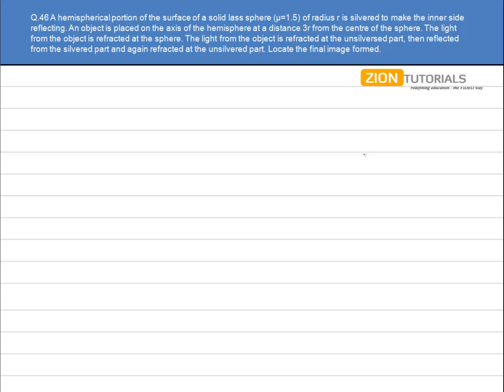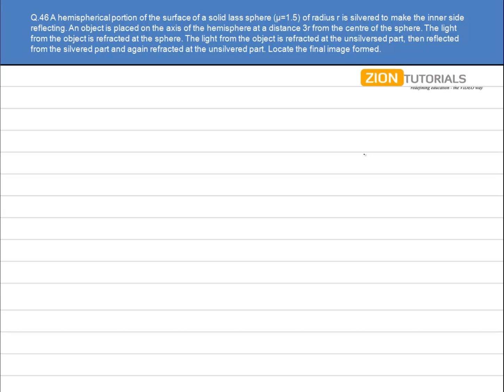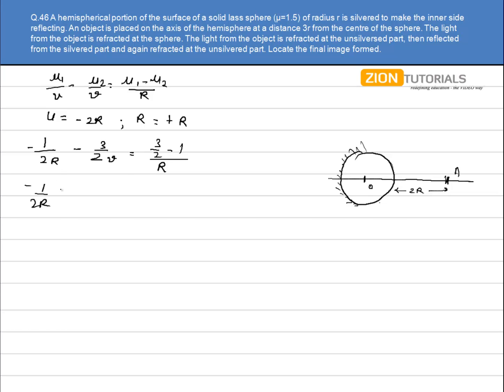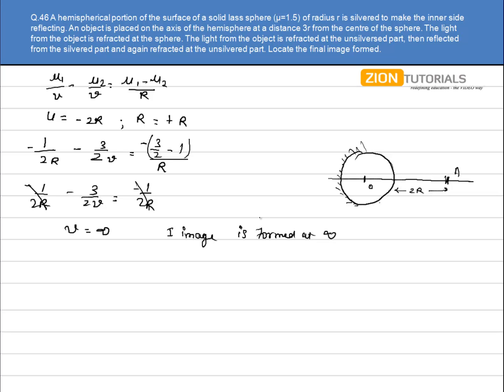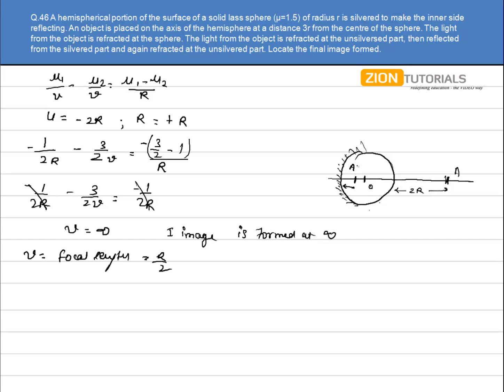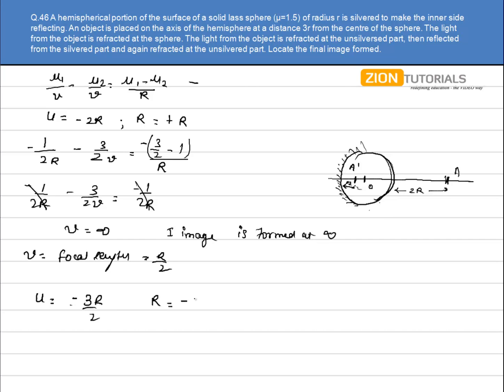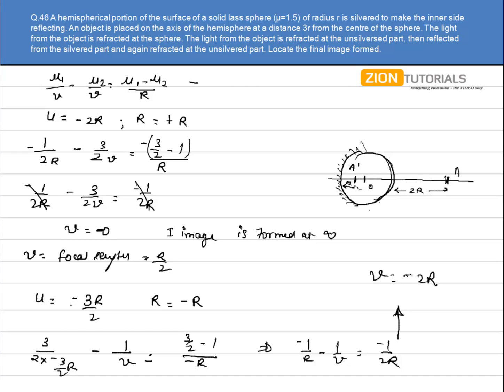geometric optics Q 46 - H.C. Verma Physics Video Solutions